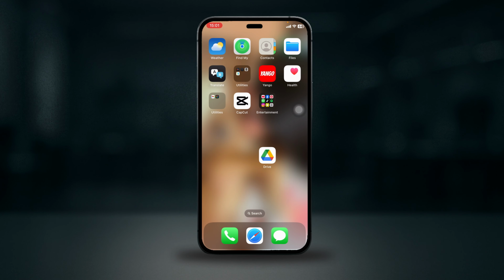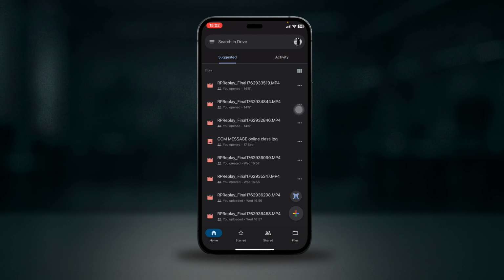How to Fix Google Drive Not Syncing or Updating Automatically (2025)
Are your Google Drive files not syncing or updating automatically across devices? In this 2025 tutorial, I’ll show you how to troubleshoot Drive sync issues on iPhone, Android, and desktop. Keep your files up-to-date and accessible anywhere with these easy fixes.

In this video, you’ll learn:

Why Google Drive may fail to sync or update files

How to check network, app, and storage settings

Clearing cache, refreshing the app, and updating Google Drive

How to fix conflicts in shared or collaborative files

Tips to prevent future sync problems